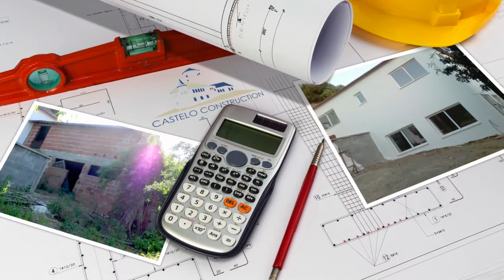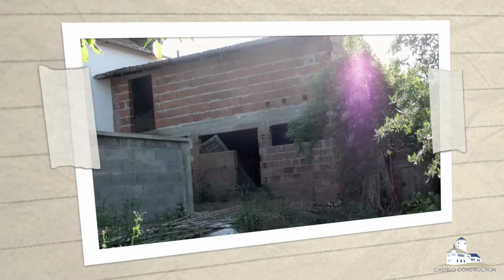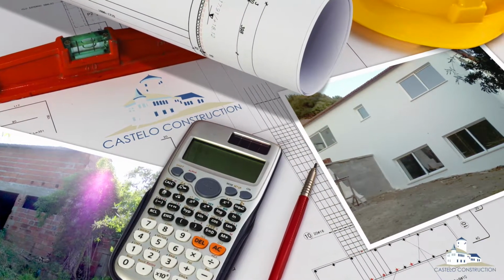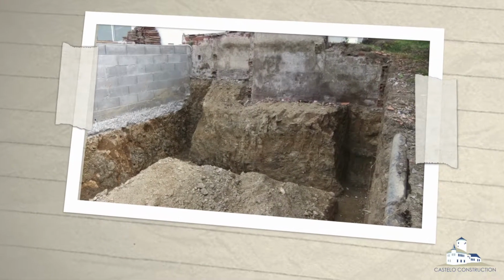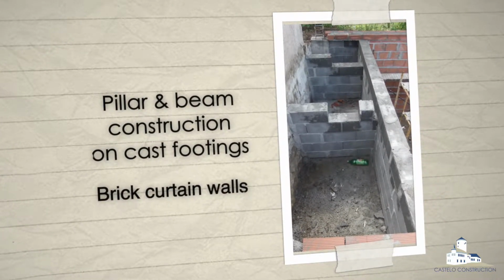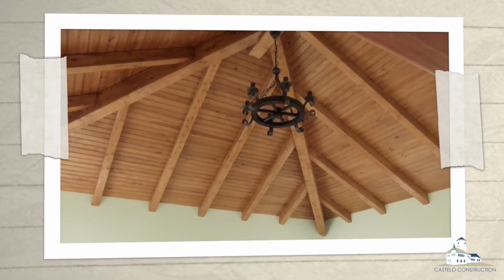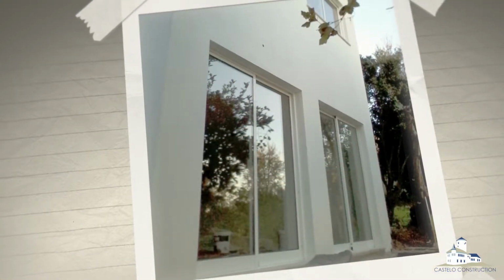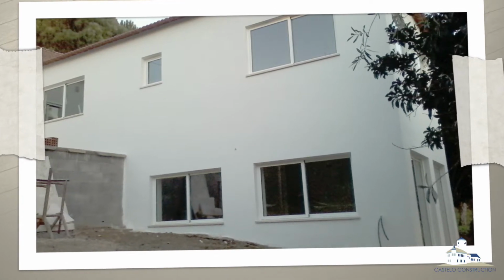PROJECT04 EXTENSION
Welcome to another Castelo Construction Project.

In this project we worked with a former client from Taiwan who wanted a double-story extension on his home here in central Portugal.

Again, we faced the challenge of creating the most optimal design possible from the space available.
We happily rose to the challenge and designed an extension which featured an office and library on the lower level with a master bedroom, a second double bedroom and a spacious luxury bathroom on the upper level.

With design and quotation accepted, our first task was to demolish the existing barns to make way for the extension. At the same time, we created foundation support to ensure the main building would be unaffected.
For those interested in the technical aspect, pillar and beam construction on cast footings with brick curtain walls was the preferred method of construction, with the first floor constructed using block and beam. Interior divisions were in brick and plasterboard, with insulation and sound proofing as required.
Attractive features of the design included a pine roof and a pine staircase leading into a stylish open space which enjoys natural light due to the full glass patio doors and windows. Where there was no natural light, such as the hallway, we used light tubes to create the same effect.
The master bedroom benefited from a feature roof and panoramic windows providing stunning views.
All in all a very successful project and the client was delighted.